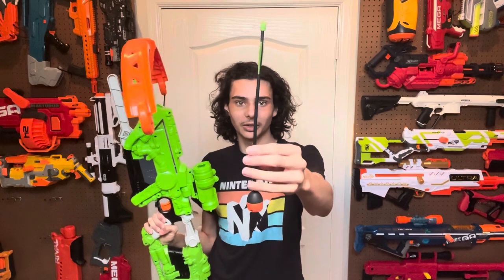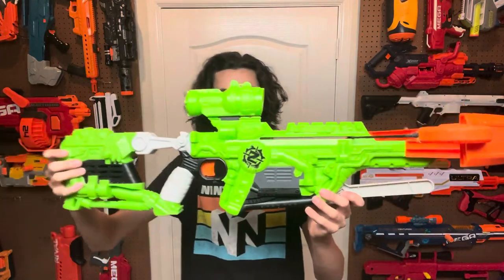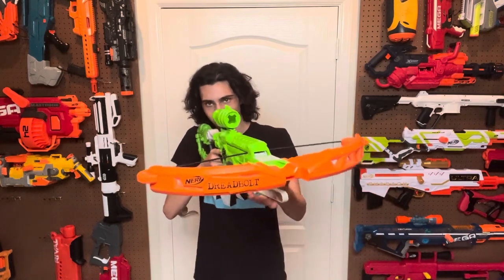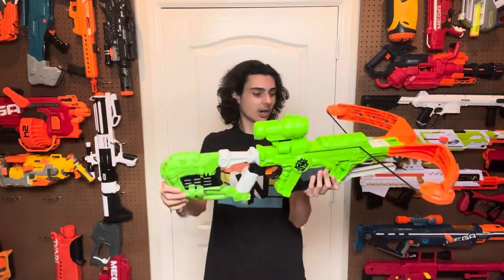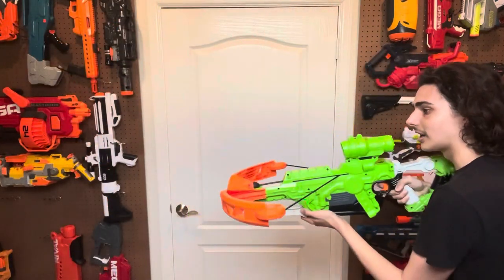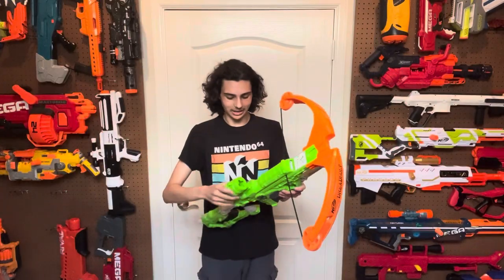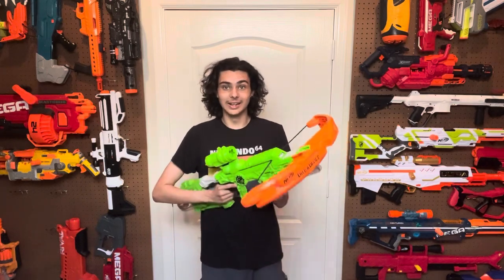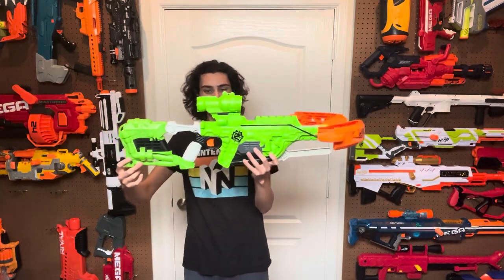The Nerf Dreadbolt came straight out of an apocalypse film